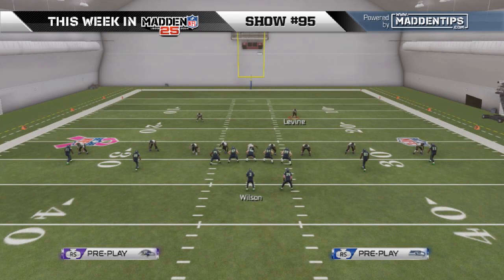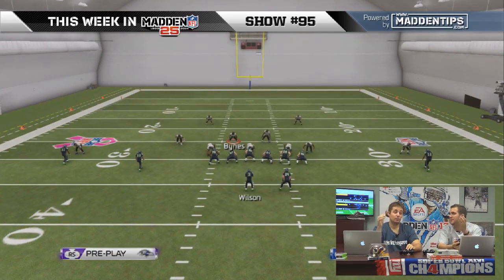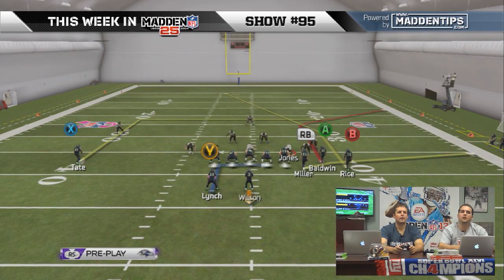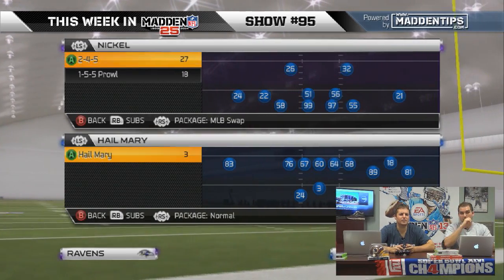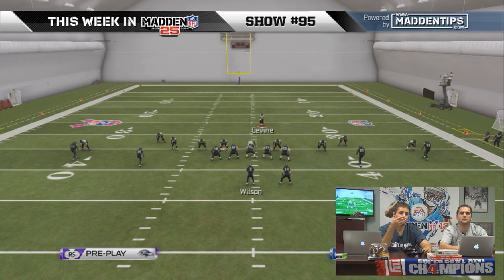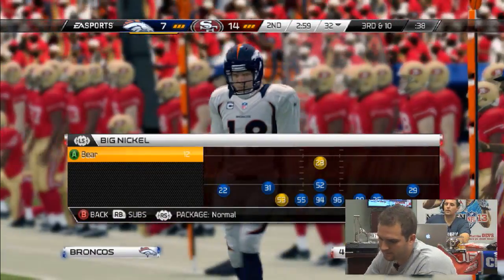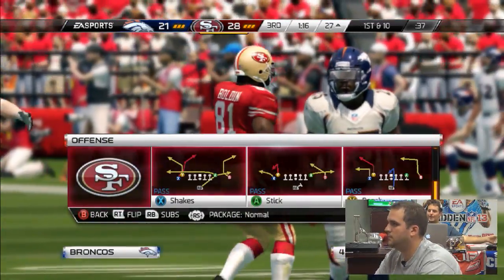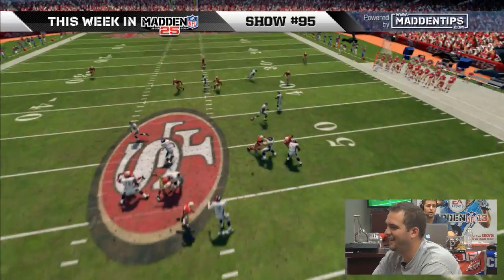This Week In Madden Show 95 Archive - TWIM 95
This Week In Madden Show 95 Archive Includes Madden 25 Tips on stopping TE's, MUT, Defense, 3-4, 4-6 A -Gap Pressure and much more! The Game Of The Week featured SGibs Vs Zan with ZFarls as a coach for Sgibs.